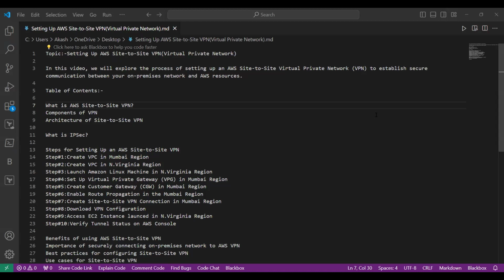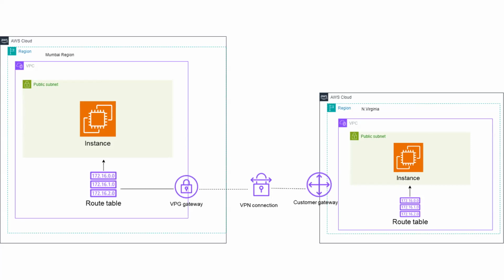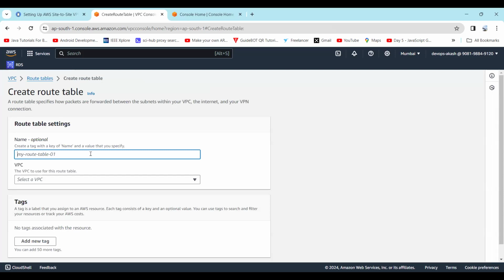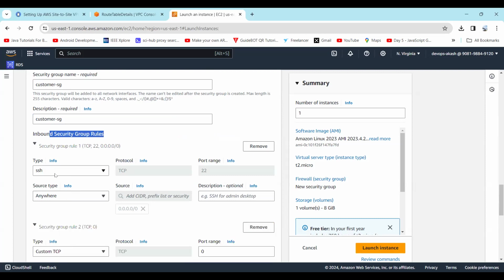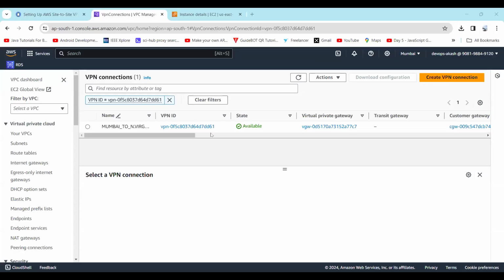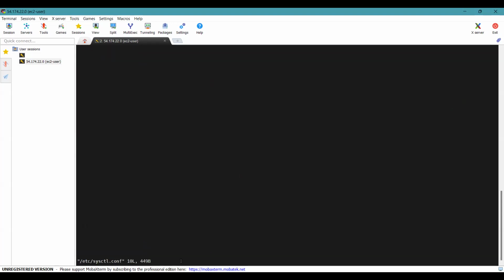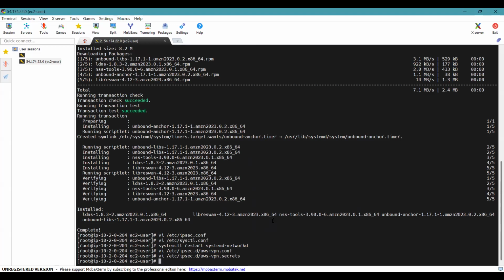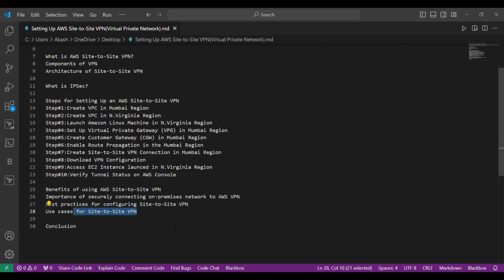AWS Site-to-Site VPN Configuration Step by Step | Virtual Private Gateway and Customer Network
In this video we are going to cover AWS Site-to-Site VPN Configuration Step by step | Virtual Private Gateway and Customer Network | AWS Tutorial | AWS VPC Tutorial
0:00 What is AWS Site-to-Site VPN
5:00 Architecture of Site-to-Site VPN
10:00 Setting Up an AWS Site-to-Site VPN

Please find below step by step article on Setting Up an AWS Site-to-Site VPN